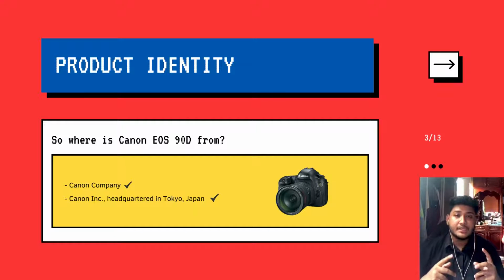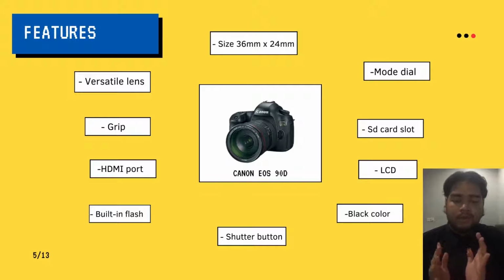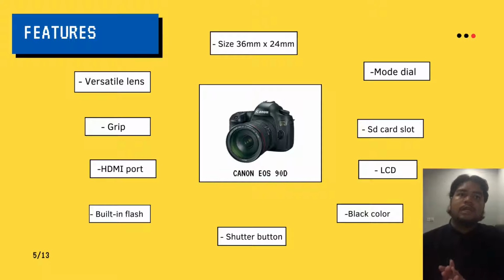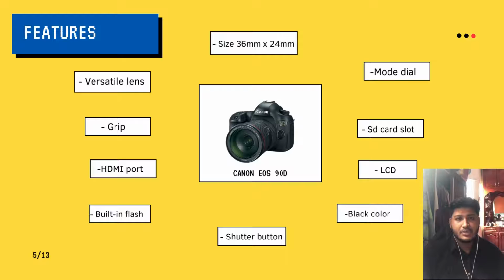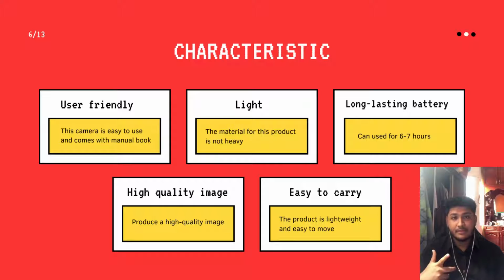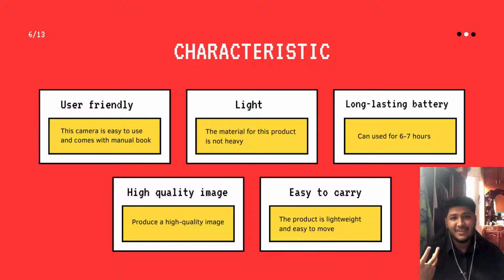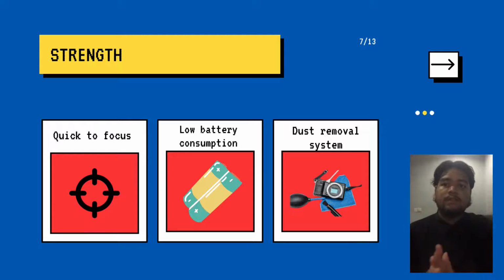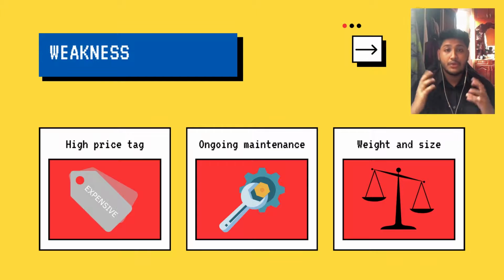ORAL PRESENTATION VIDEO (DUE30022)